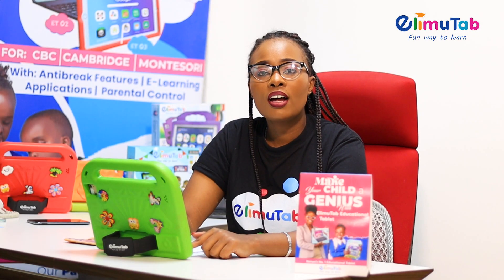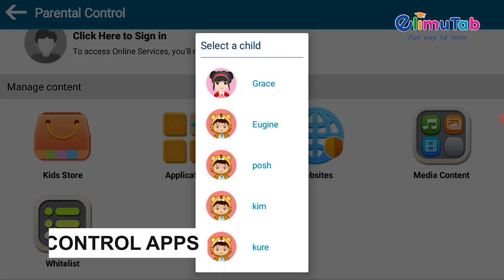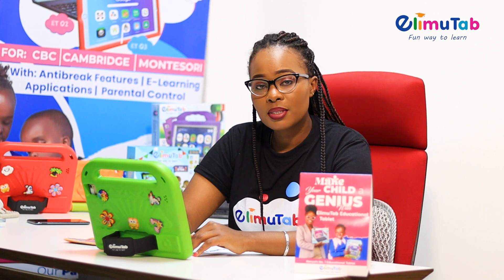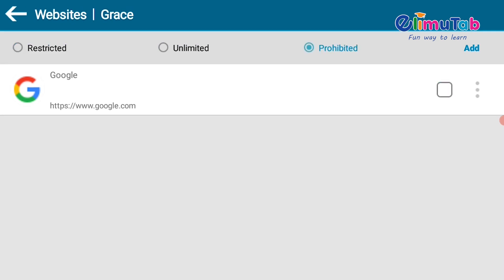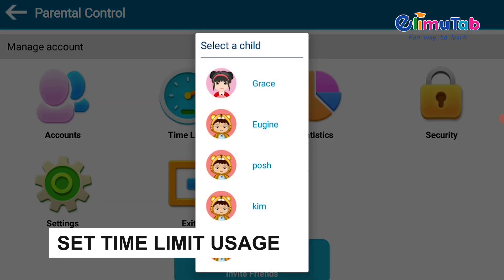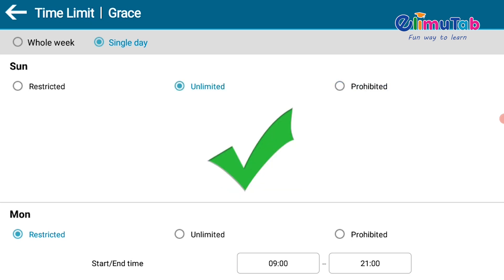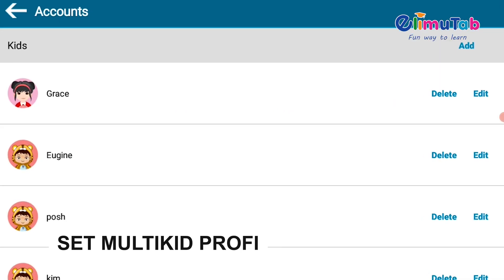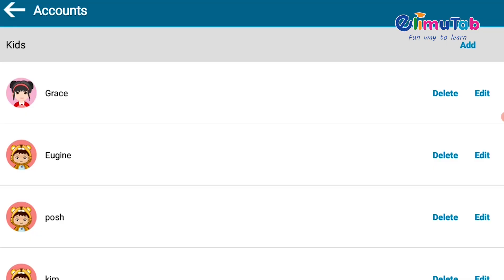5 Parental Control Features Kids Wish You Didn't Know About"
TABLETS FOR CHILDREN AGES (2-17)✯

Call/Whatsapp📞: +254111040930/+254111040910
Location: Caxton House🏠, 1st floor ,along standard street,Opp GPO Nairobi CBD.

About Us:
Elimutab is Kenya's No. 1 Educational tablet with safe internet access and e-learning content.